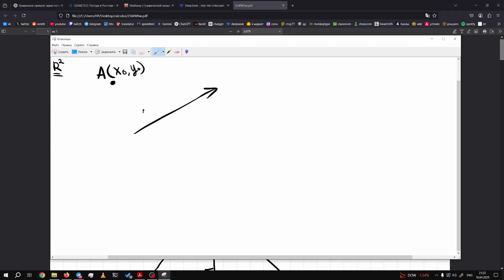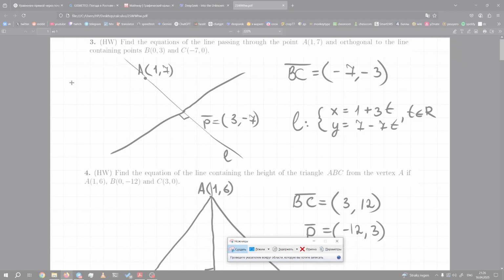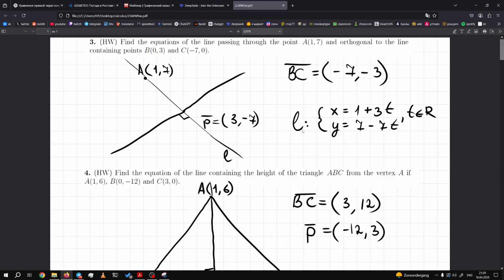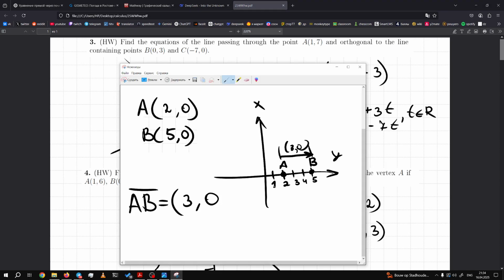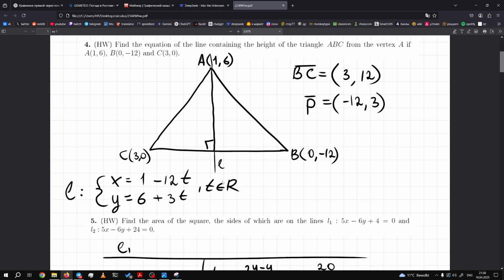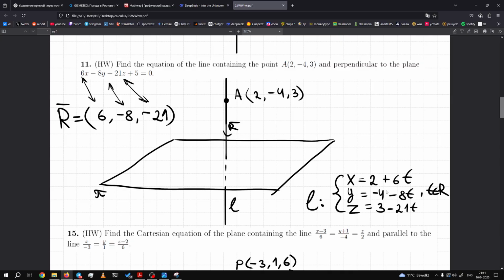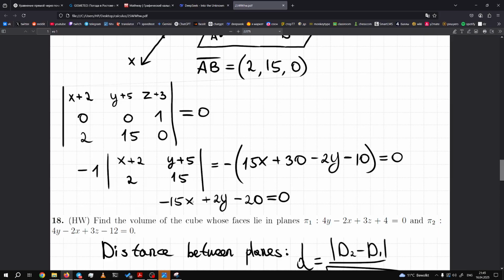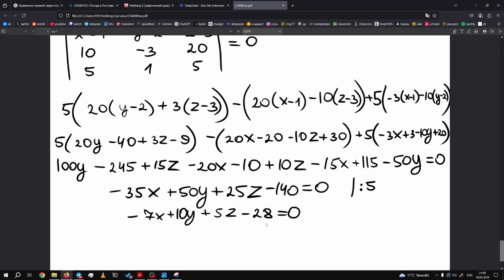Cartesian equation, planes and lines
Caclculus!